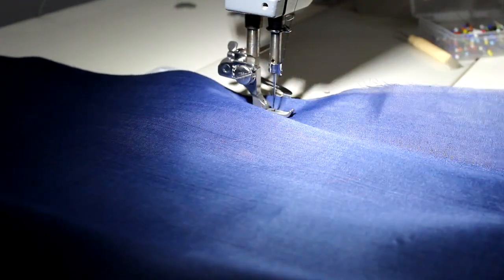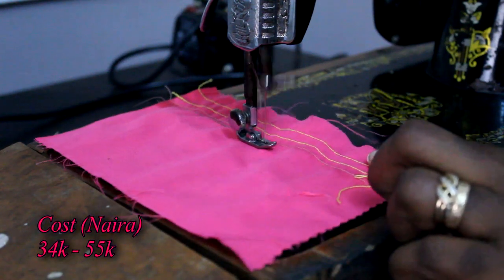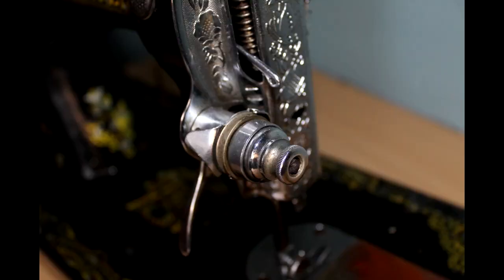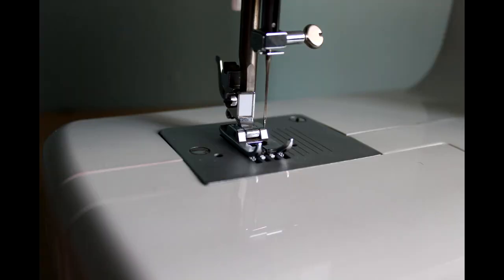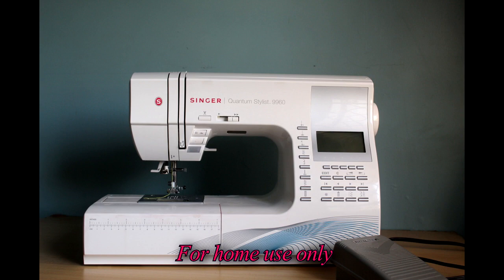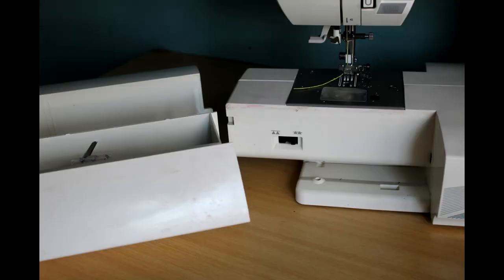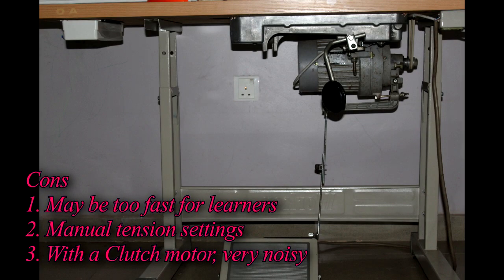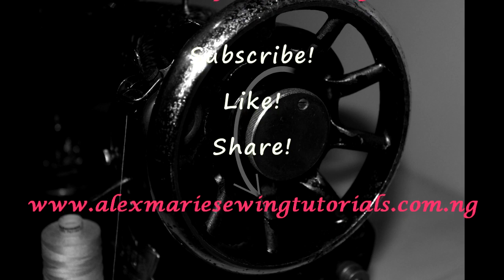Sewing Machines for Beginners | Alex Marie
Hi all, if you are learning to sew, then this is for you. Watch this for quick helpful tips on buying a sewing machine as a beginner.
These are sewing machine models I recommend for beginners, please visit your local market first and feel free to buy other similar brands. They can also assemble and test the machine for you.